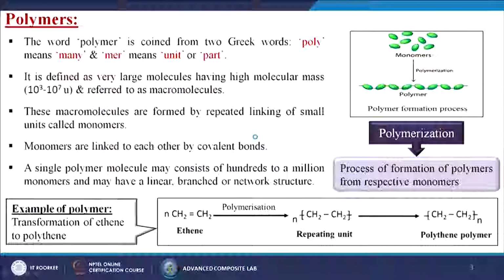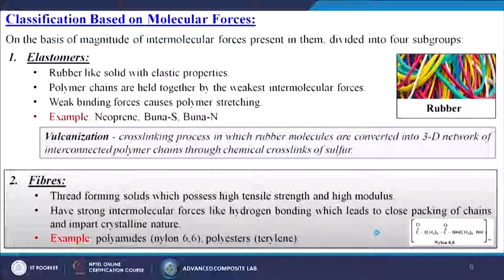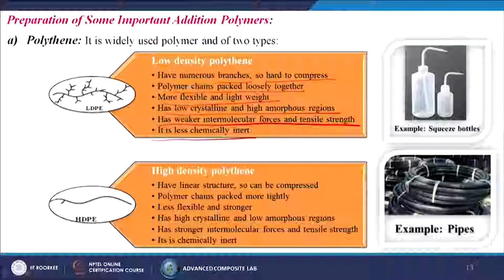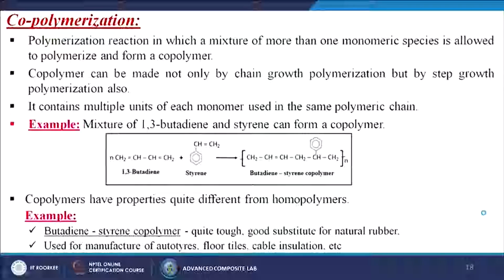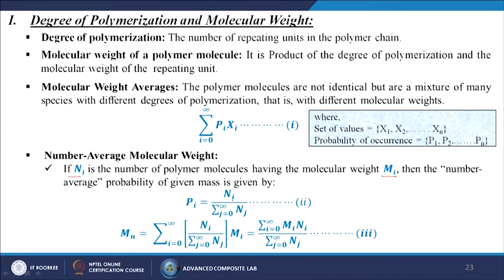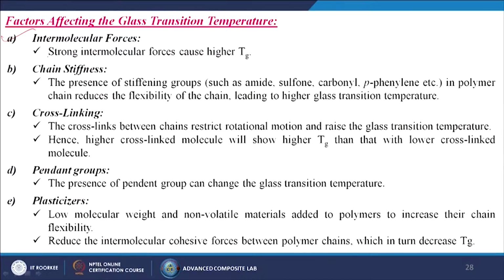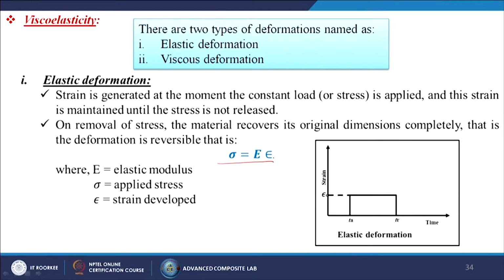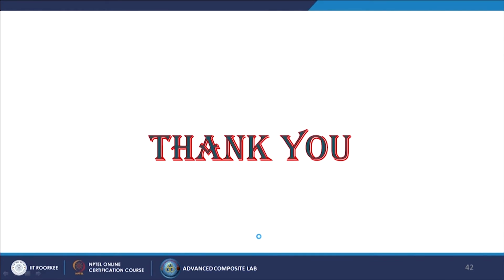Basic properties : Polymers